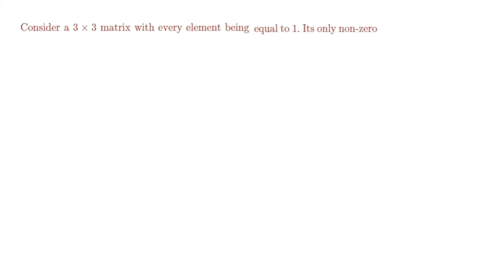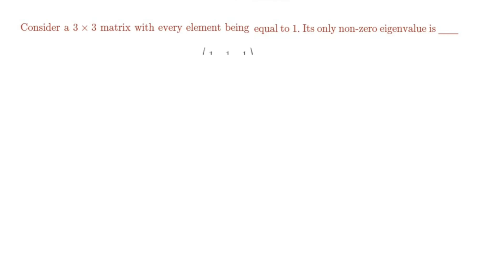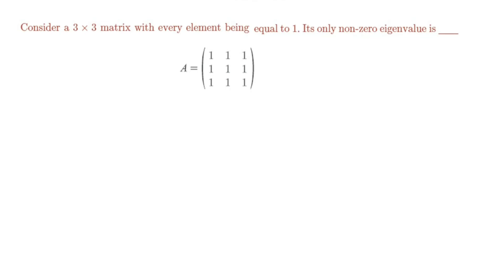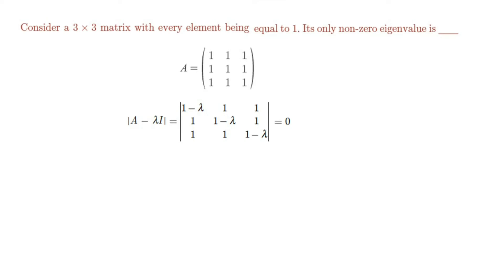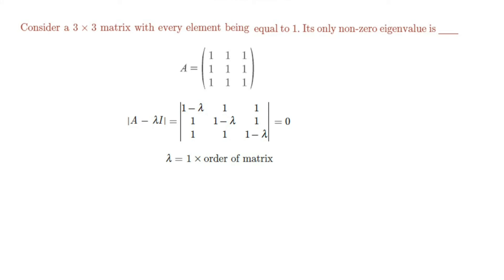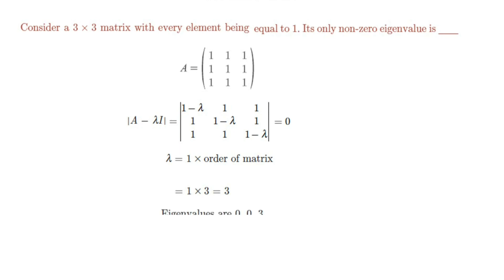Non-zero eigenvalue of the Matrix | GATE | Short cut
Nature of the Quadratic form | Shortcut